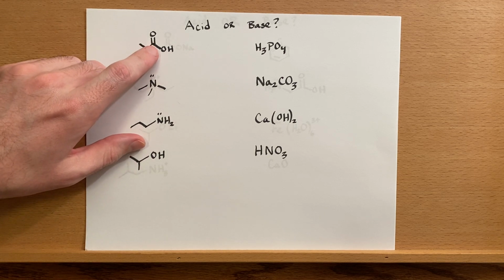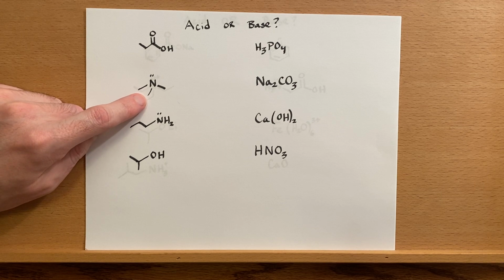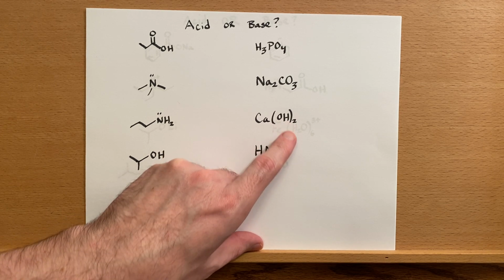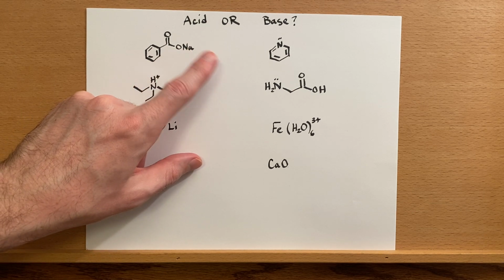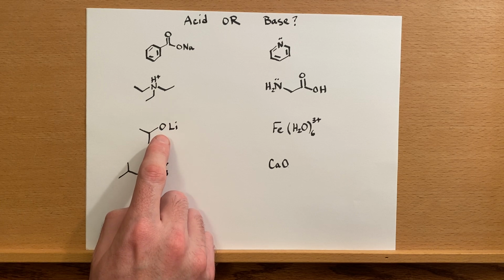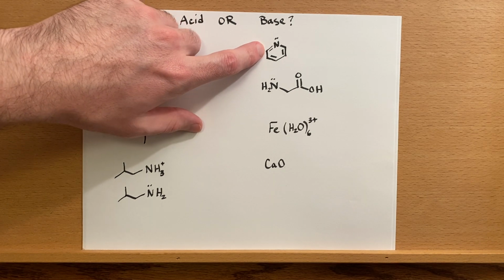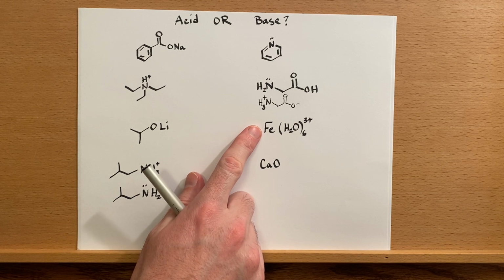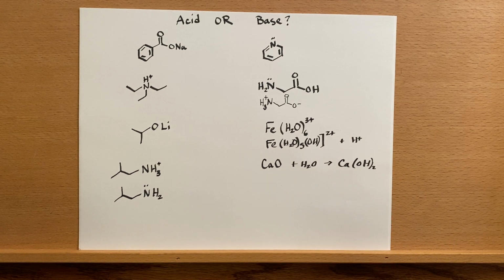Acid or Base?